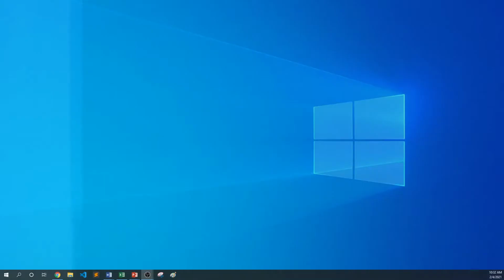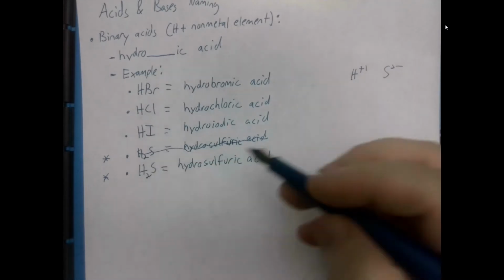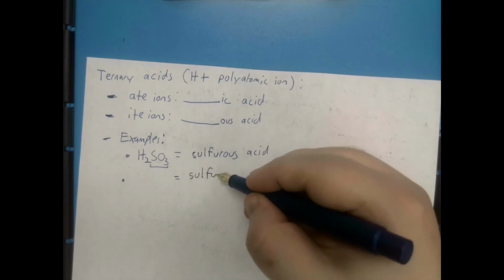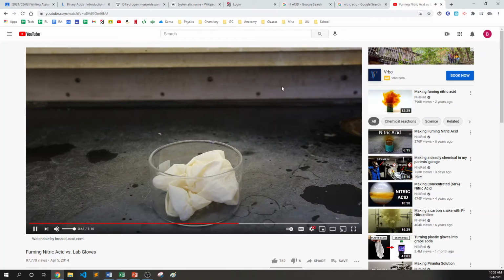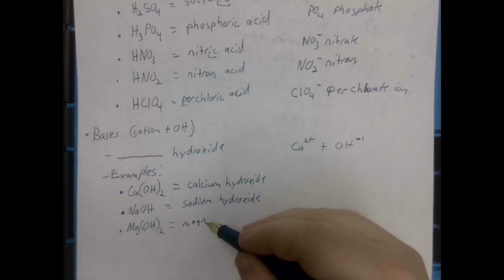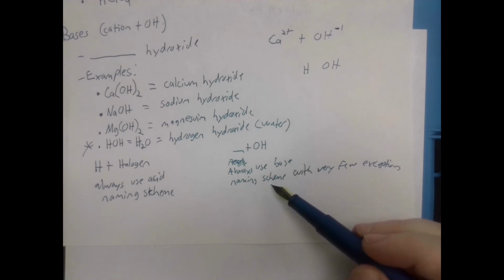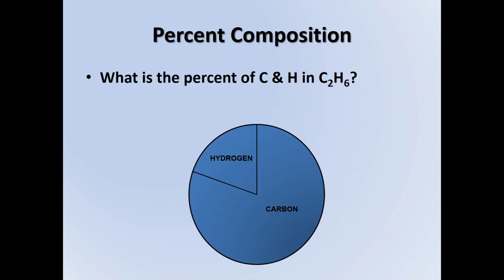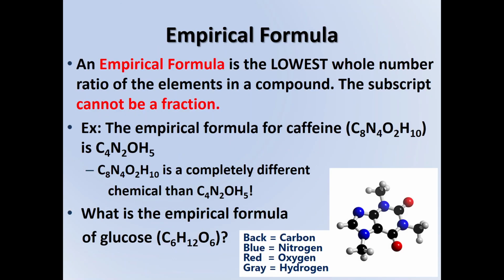[2021/02/04] (10:32:25) 04-CHEM: Naming Acids and Bases